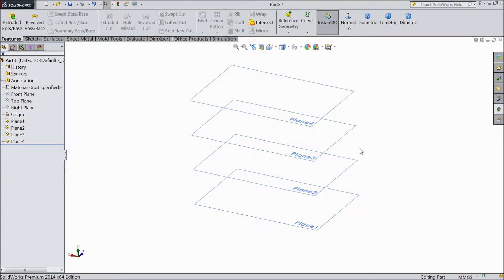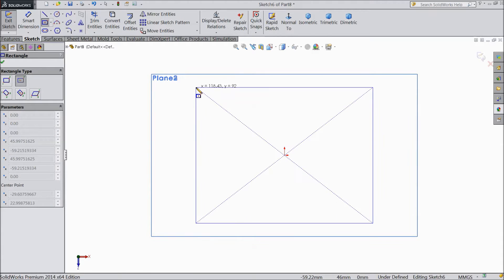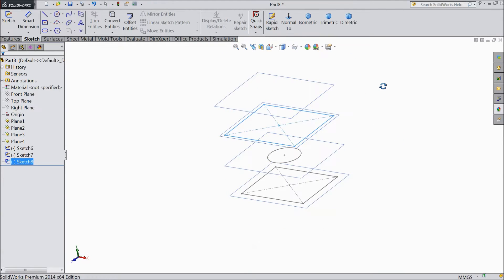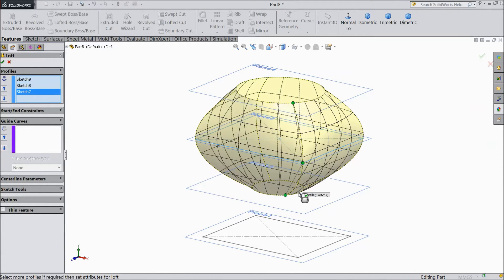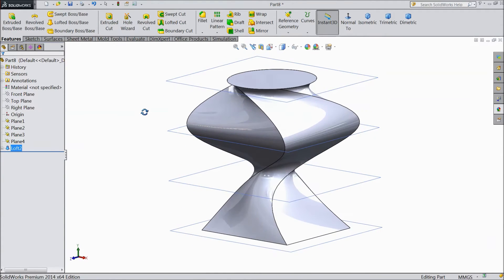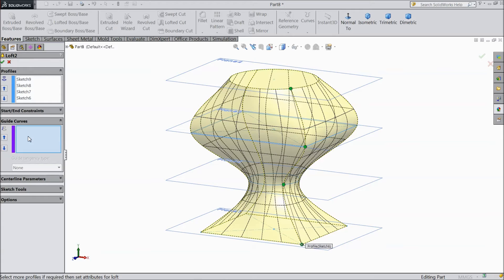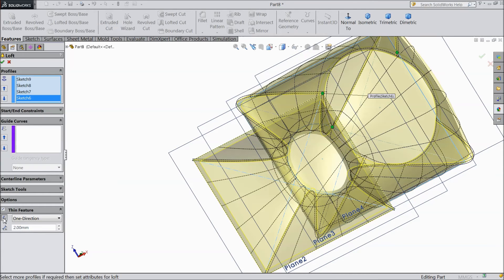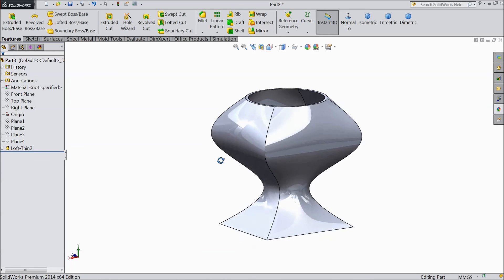SolidWorks Tutorial For Beginners 31.Lofted Boss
in this tutorial video i will show you basic of solidworks like Lofted Boss...& i hope you will enjoy the tutorial, please subscribe our channel for more videos & projects in solidworks & dont forget to hit & share the videos, thanks for watching.